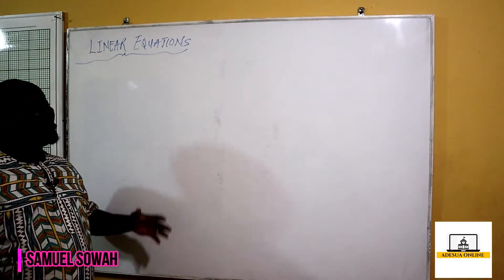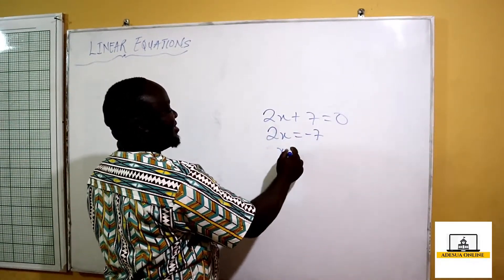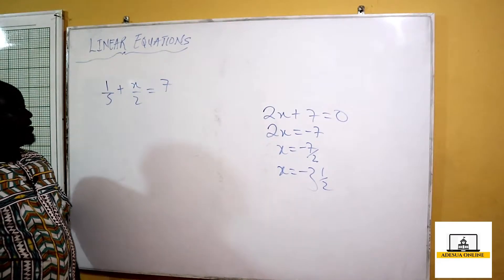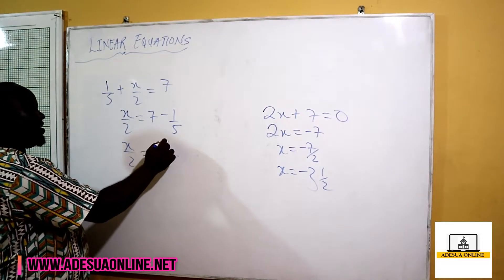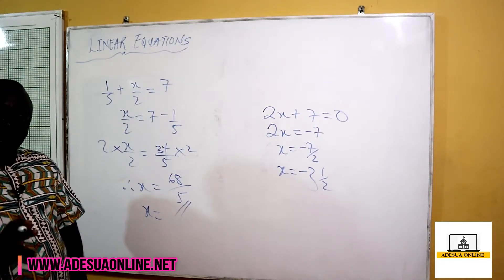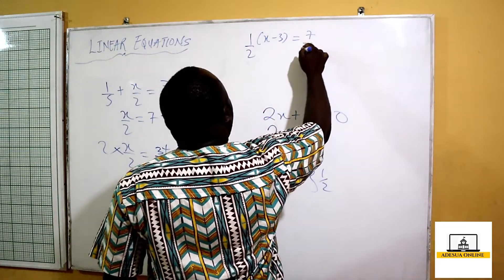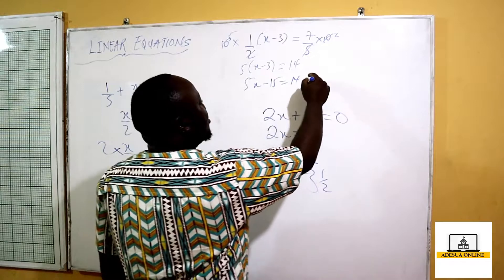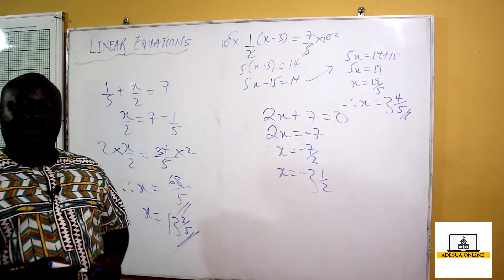SHS 1 Core Mathematics | Linear Equation